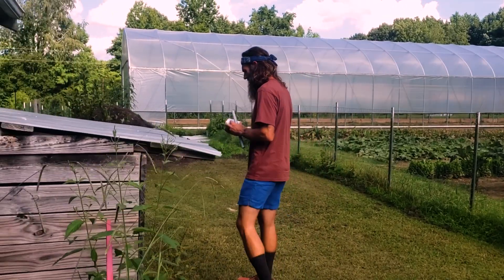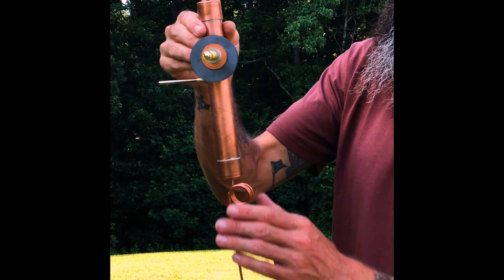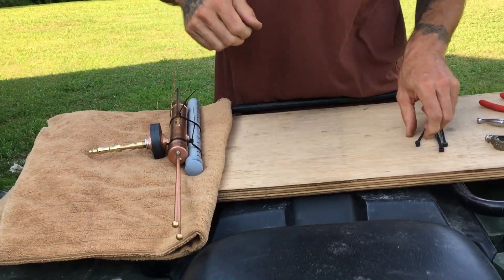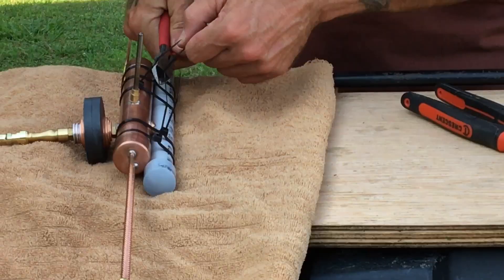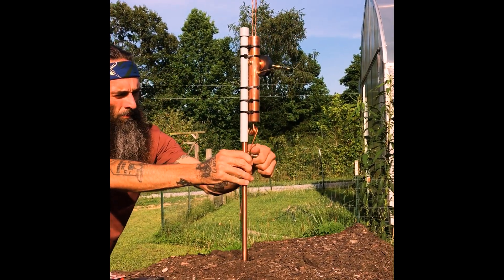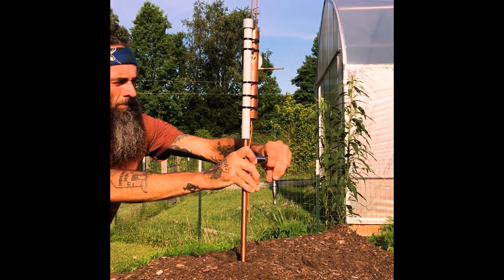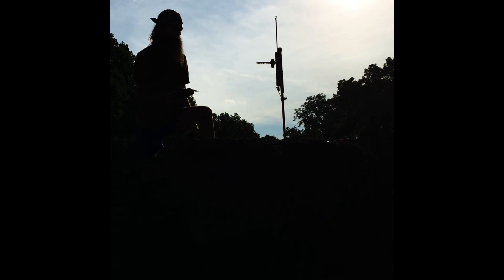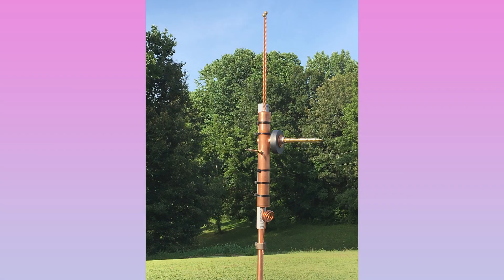CW3 Electroculture Antenna (Compost Model) Installation@TheFertileCurrent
In this video we are installing a CW3 paramagnetic electroculture antenna from @TheFertileCurrent

The CW3 model is designed for use with a compost pile or windrow.
This model features two tensor rods producing piezoelectric current, brass telluric current harnessing rod, magnets in phase, voltaic pile, thermocouple, and a copper body that is core filled with paramagnetic rock (basalt).
The CW3 connects to a copper grounding rod which is placed at full depth into the compost.

To purchase this antenna or one of our other models and electroculture equipment go